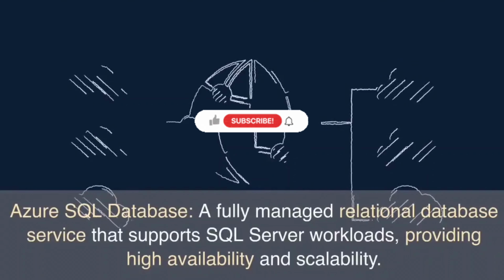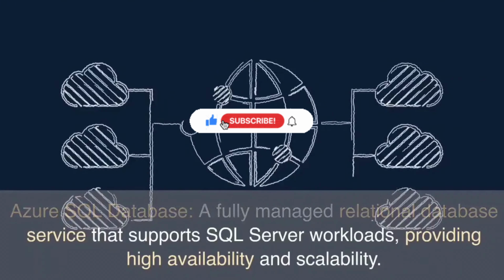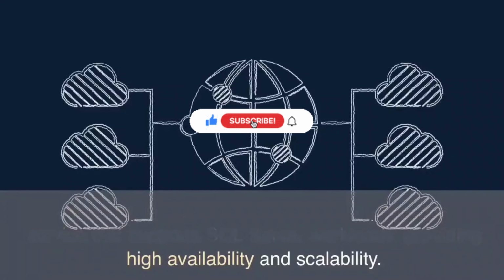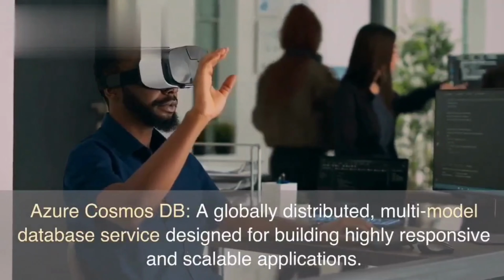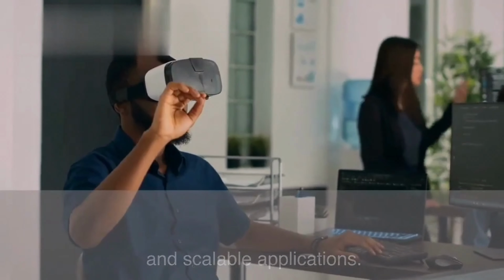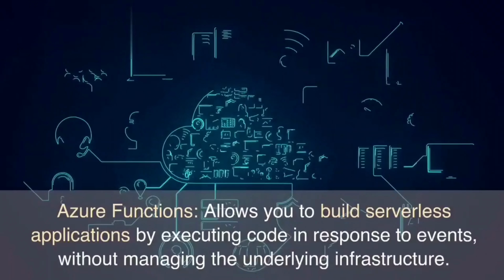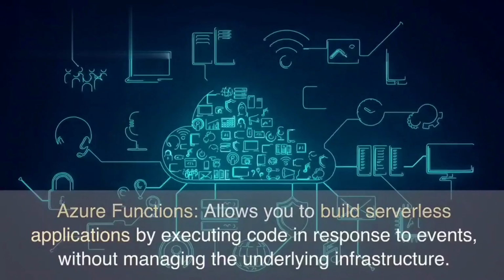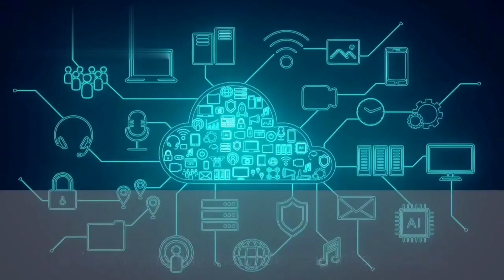|What is Microsoft Azure?| |Complete Beginner’s Guide|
Hello Guys ! Welcome Back to channel
Today in this video Let's Discuss about "Microsoft Azure"

Microsoft Azure, one of the world’s leading cloud computing platforms developed by Microsoft. Learn how Azure helps businesses build, deploy, and manage applications through global data centers.
You will understand:

✅ What Microsoft Azure is
✅ How Azure cloud services work
✅ Key Azure services (Virtual Machines, Storage, AI, Networking)
✅ Benefits of using Azure for businesses and developers
✅ Real-world use cases of Azure cloud computing

Whether you are a student, developer, or IT professional, this video will give you a clear understanding of Azure cloud technology.

📚 Topics Covered
• Azure Services Overview
• Azure Architecture
• Azure Benefits & Use Cases

If you want to start a career in Cloud Computing, learning Azure is one of the most valuable skills in the IT industry today.